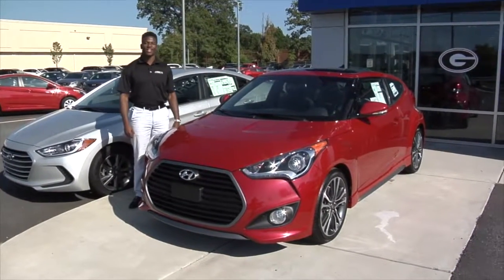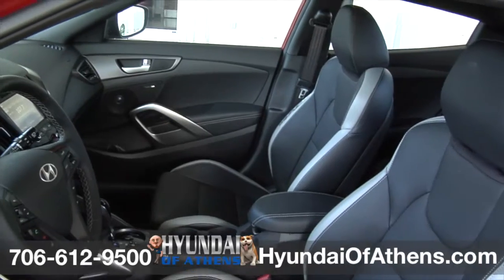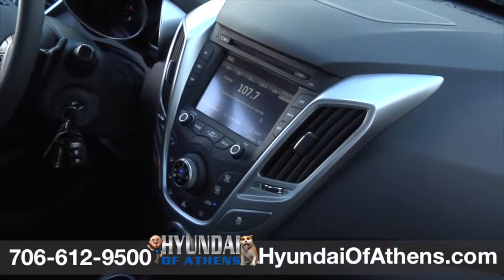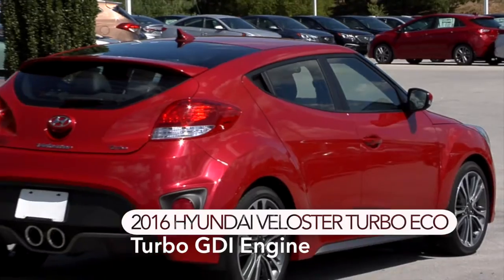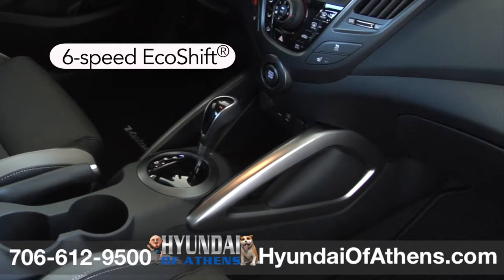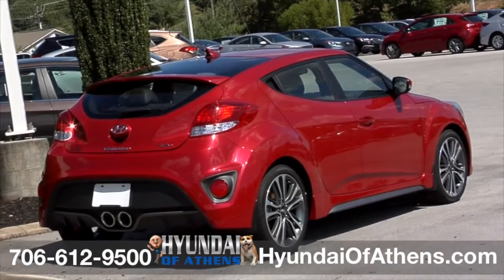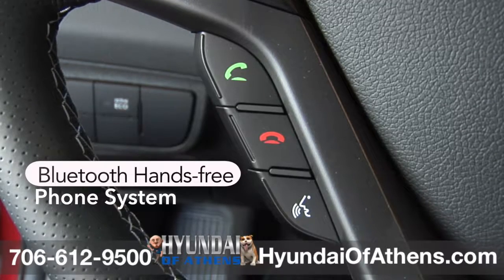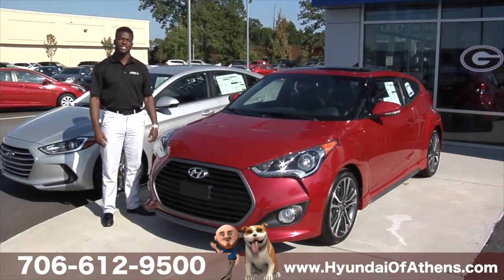2016 Hyundai Veloster Turbo Athens, GA - Design, Engine, Steering Wheel Controls, Hyundai of Athens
Hey guys, It’s Tim over here at Hyundai of Athens and today we’re going to be taking a look at the Hyundai Veloster Turbo.

This 2016 Veloster Turbo Eco at Morristown Hyundai gets you started with the push of a button. Imagine seated in this cockpit, with a wrap around dash/console, and race inspired gauges with an easy to read speedometer and tachometer.  And you’ll love the push button start. Access all of your information and entertainment options via Veloster’s standard multimedia LCD touchscreen that measures 7 inches,  featuring a rearview camera with indicators.  Oh, did we mention that’s an extra-cost option on Honda CR-Z.And, here’s an audio system that sounds great and is up to the challenge of playing along with your life. The AM/FM/SiriusXM/CD/MP3 audio system with phone integration  -- delivers plenty of power for your tunes and your imagination.All the tech you need, and more!

This 2016 Veloster Turbo Eco at Morristown Hyundai gives other cars transmission envy. You’ll be amazed by Veloster’s 1.6L GDI engine. It’s both strong and efficient, generating up to 132 horsepower and delivering up to an EPA-estimated 36 MPG Highway. Typically found on high-end cars, the sophisticated 6-speed EcoShift® and 7-speed Dual Clutch Transmissions (DCT) with steering-wheel-mounted paddle shifters incorporate the latest technology while delivering smooth and efficient power. And this Turbo distinguishes itself with eye-catching centered round exhaust ports. Whenever you head off on another adventure in this Veloster Turbo Eco, you’ll find yourself leaving the crowd, and an impression, behind.

It’s not just a steering wheel in this 2016 Veloster Turbo Eco at Morristown Hyundai. This Boston Red Veloster Turbo comes complete with standard steering-wheel-mounted audio controls, cruise control, and an integrated Bluetooth hands-free phone system with voice recognition and phonebook transfer. The controls you access most often are right at your fingertips, so you can get the most out of every drive.This Veloster Turbo helps keep your eyes on the road and distractions to a minimum

Well that’s all for today folks. Hope you guys enjoyed the Veloster.

Sales: 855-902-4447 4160 Atlanta Highway, Athens, GA 30606